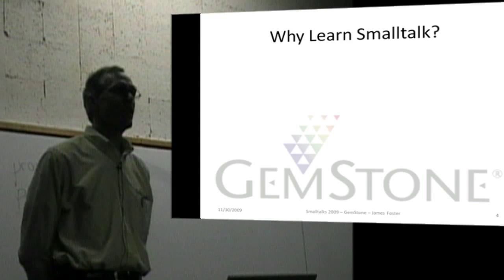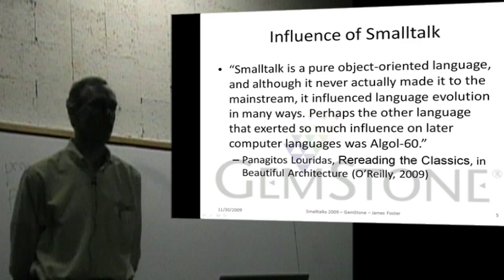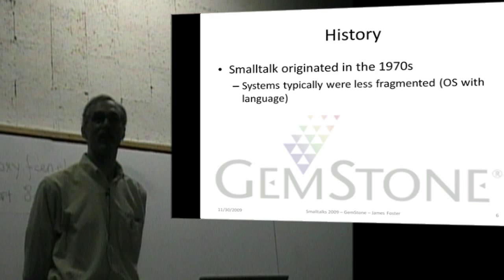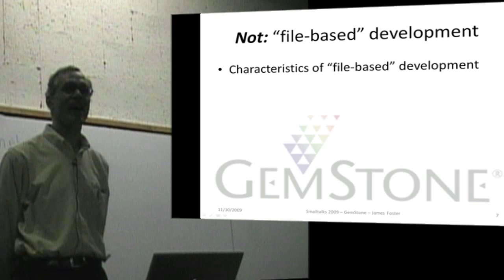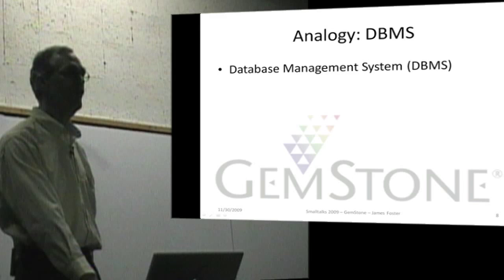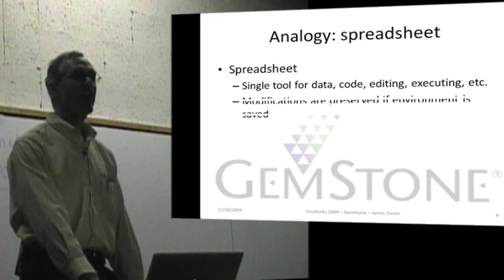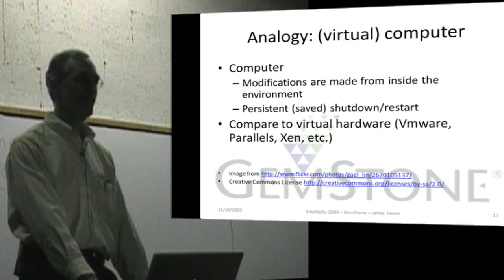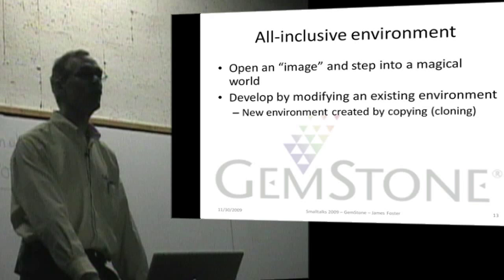Image-based development with Smalltalk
This excerpt from a presentation at Smalltalks 2009 in Buenos Aires, Argentina, describes Smalltalk's "image-based" development and compares it to a database or spreadsheet.